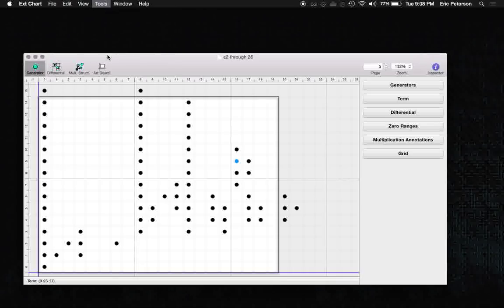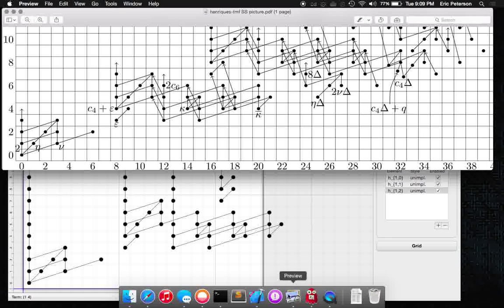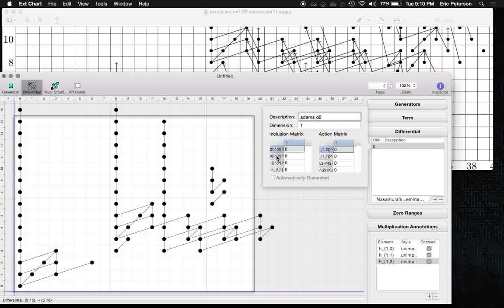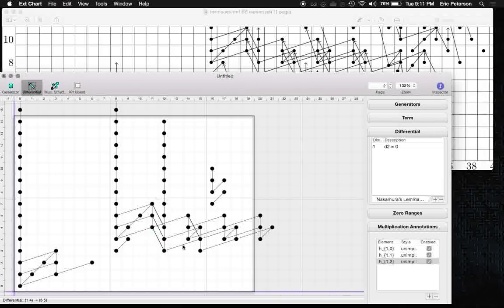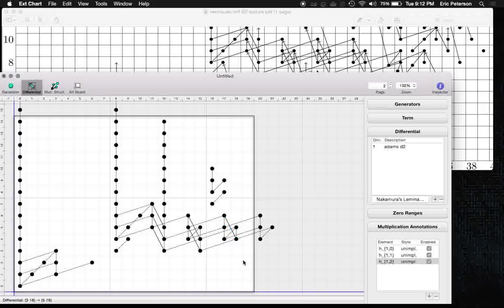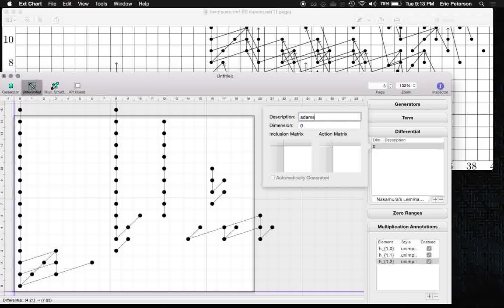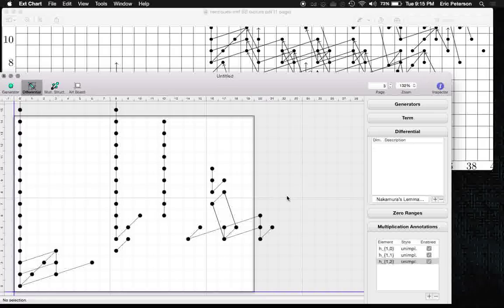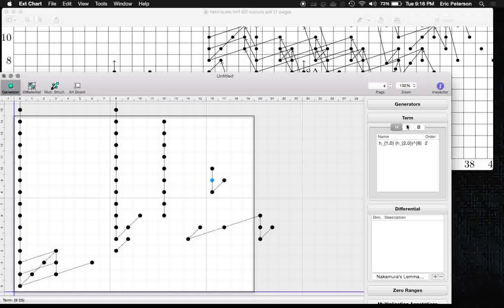Ext Chart: The Adams SS for pi_* tmf_(2)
A demo of Ext Chart's "Flatten" tool, used to chain sequential spectral sequence computations together.  We draw some differentials in a small range for the Adams spectral sequence computing the 2-primary homotopy of tmf.